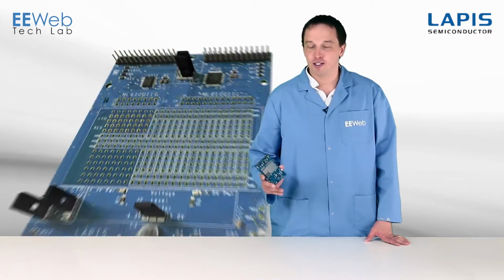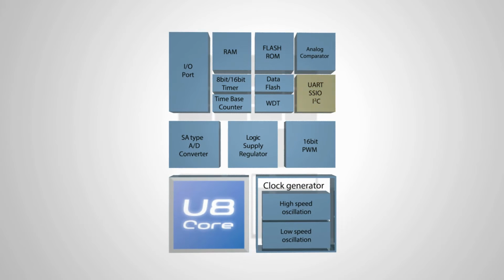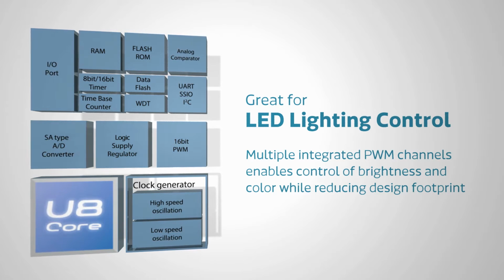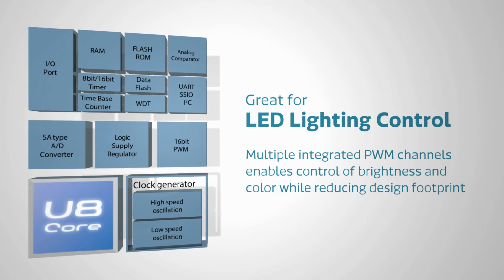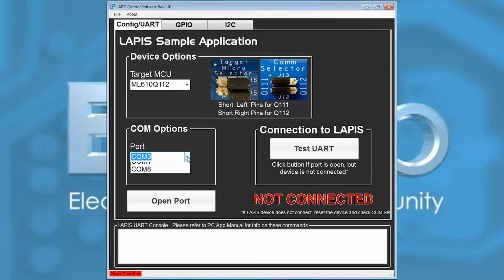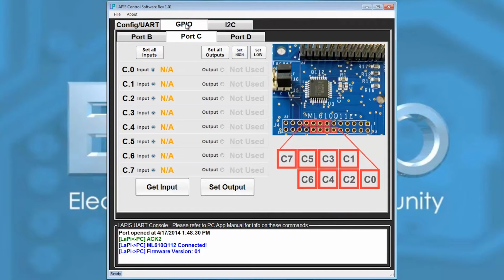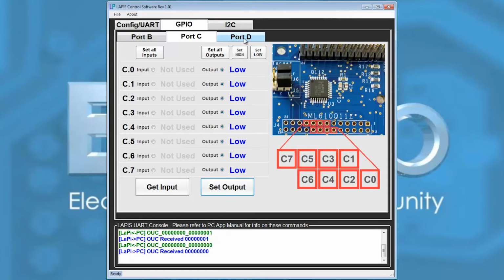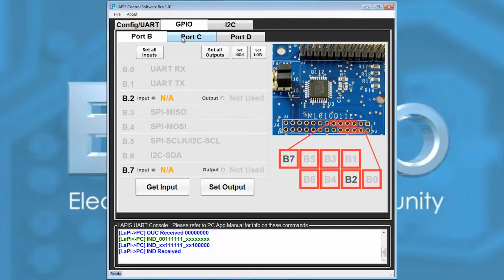LAPIS Development Board - Product Overview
The LAPIS Dev Board from LAPIS Semiconductor (now a ROHM Group Company) is a great new dev board with Raspberry Pi compatibility that integrates with a fully featured PC app for easy use and configuration. The board's MCUs are great for LED Lighting Control due to its multiple integrated PWM channels to control both brightness and color.